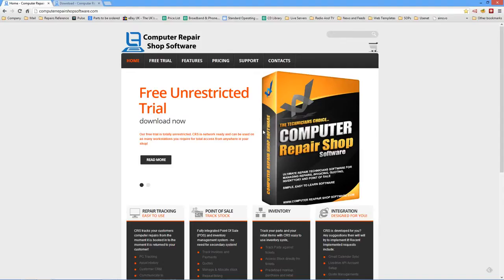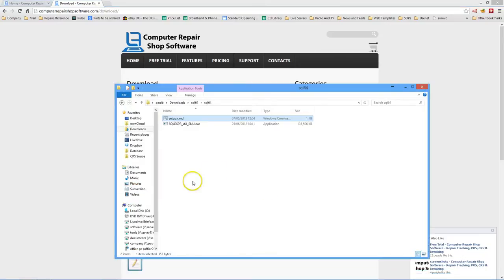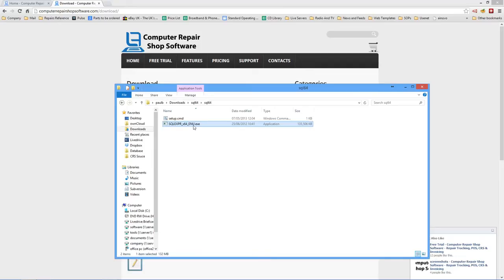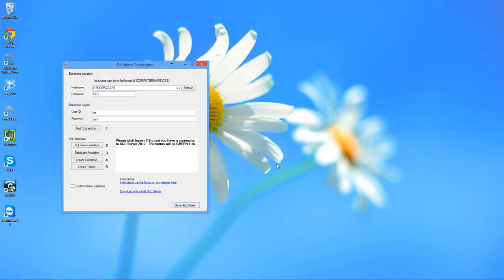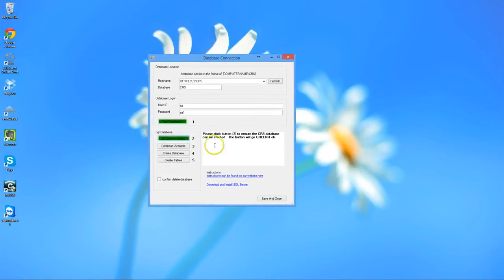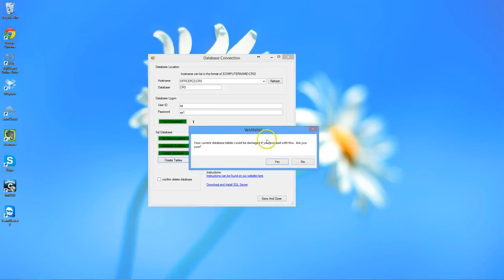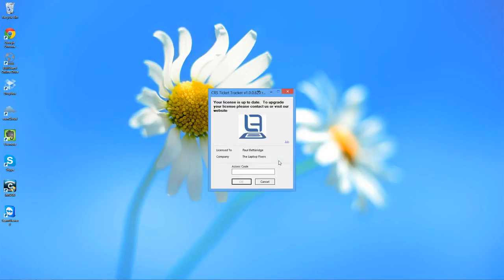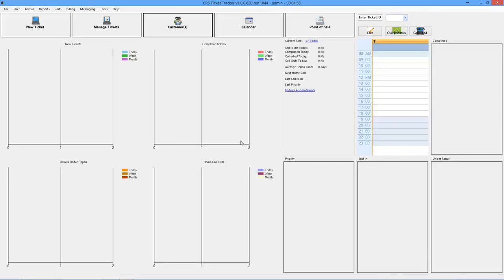Manual CRS Database Setup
This video shows you how to manually set up a Microsoft SQL Database for Computer Repair Shop Software.